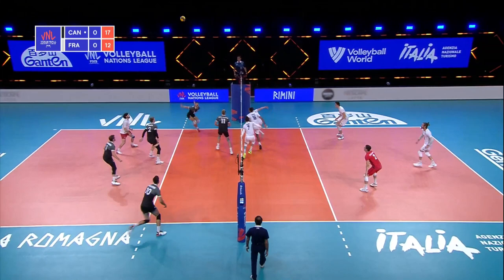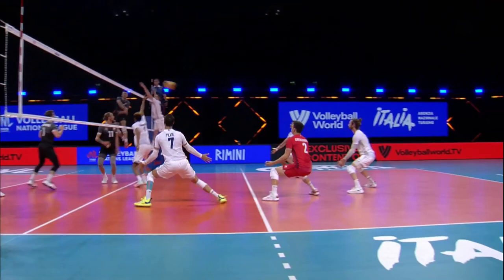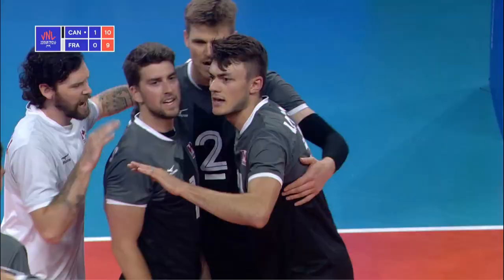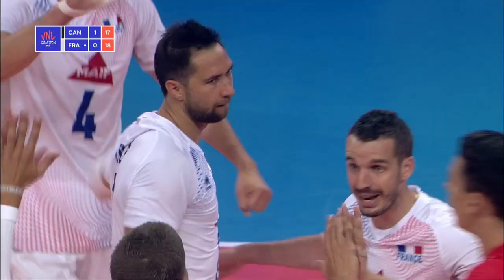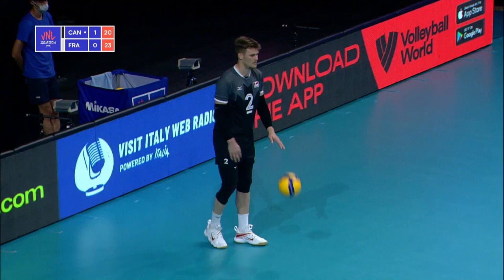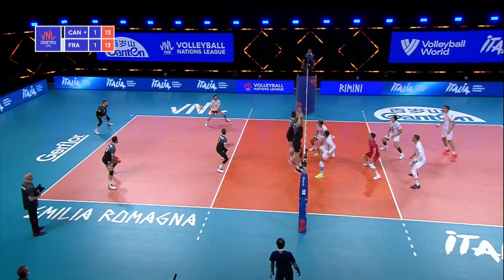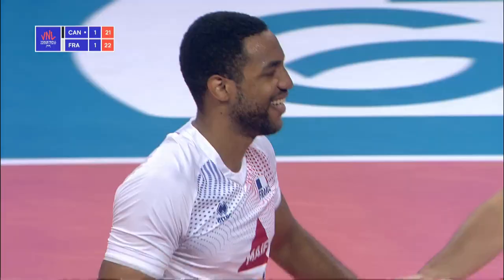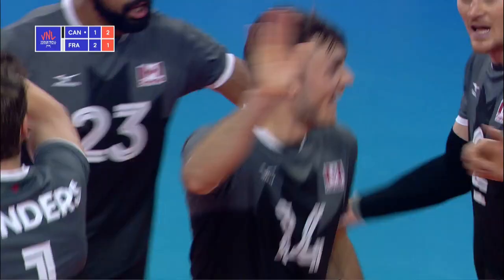Canada vs France | VNL 2021 | Highlights | Eric Loeppky vs Kevin Tillie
| Jean Patry: "We put other players on the court and it worked."

France remain in the chase of the table leaders for a ticket to the Final Four of the 2021 FIVB Men's Volleyball Nations League after coming back from a set down to defeat Canada in four.

Here's the reaction after the game, from the virtual Mixed Zone:

Lucas Van Berkel (Canada): "We came out strong, which was good to see. France are a good team so of course they responded like that and we did not expect anything less. We knew that was going to be a tough battle even after the first set. We had some good plays, but that was it. Both sides were pretty good in defence, they blocked pretty well, but France just made less errors - we made more and I think that was the difference."

Jean Patry (France): "It was a difficult game at the beginning. We tried a different group to make some changes and to give a chance to other players, but it didn't work, so we tried to play better after that with some modifications in the lineup, so we put other players on the court and it worked. I'm happy that we won. I think the engagement of the team that we showed on the court was important."